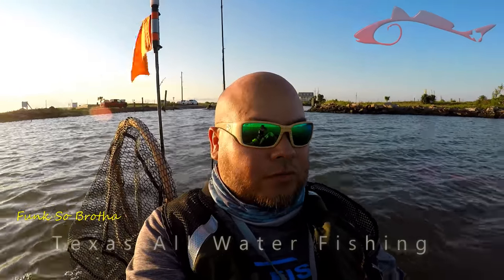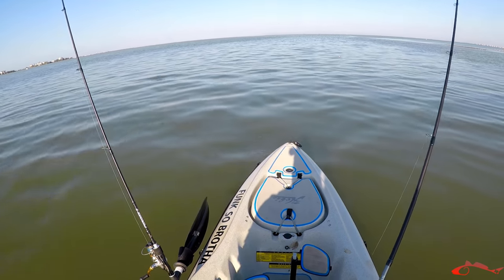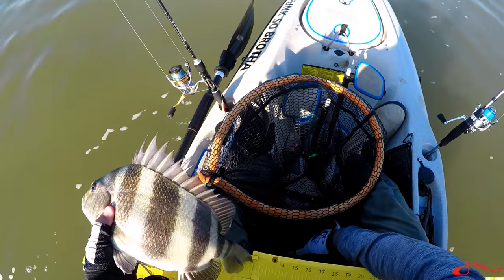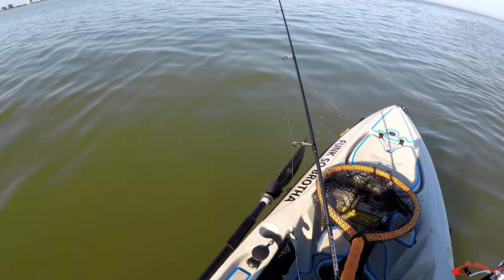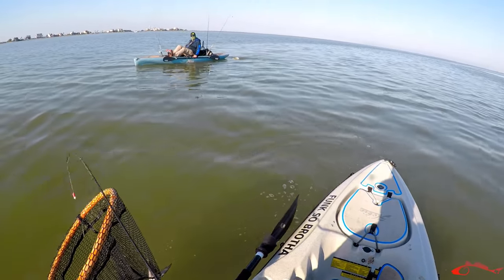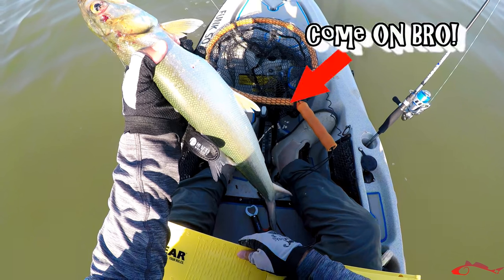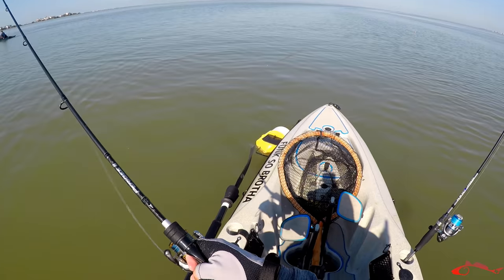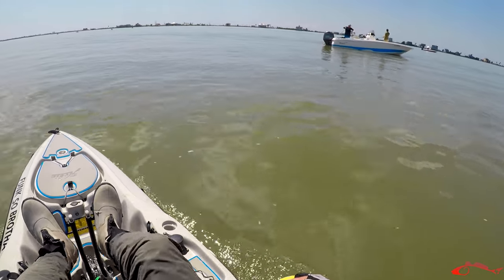Free Lining Shrimp w/ Texas Rattlin Wieght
I set off to kayak fish under a popping cork but when that wasn't successful I started free lining shrimp with a Texas Rattl'in Chatter Weight. We were marking a lot of fish  but they were reluctant to bite. We did end up with a few. Over all just another great day kayak fishing in Galveston Texas.

Music
Scandinavianz: